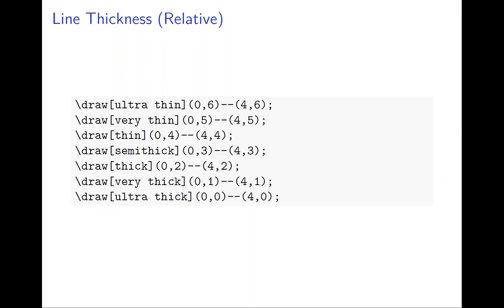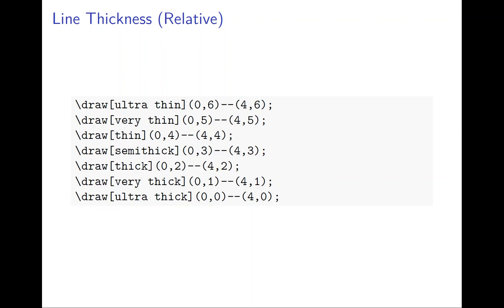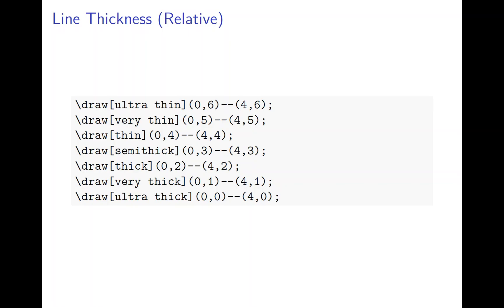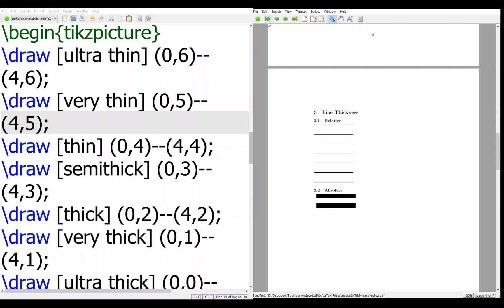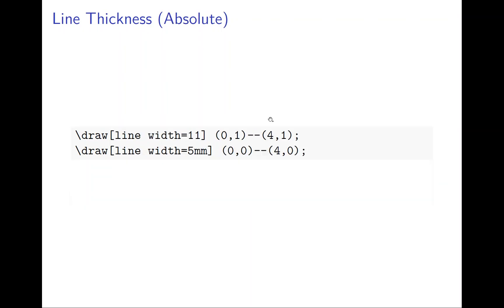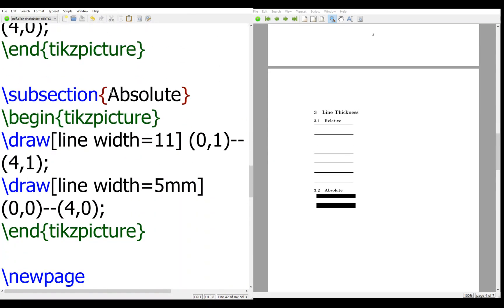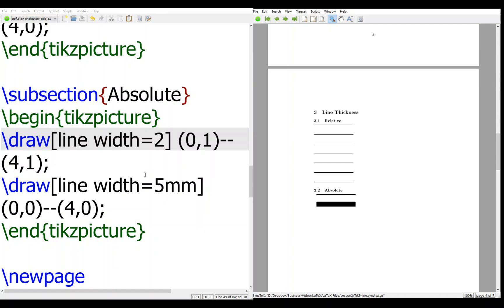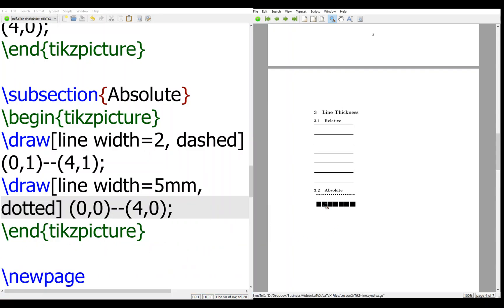TikZ - Line Thickness